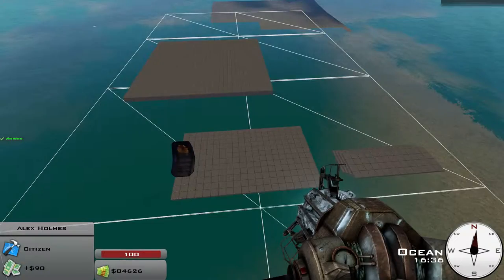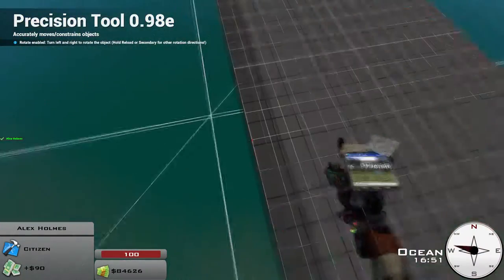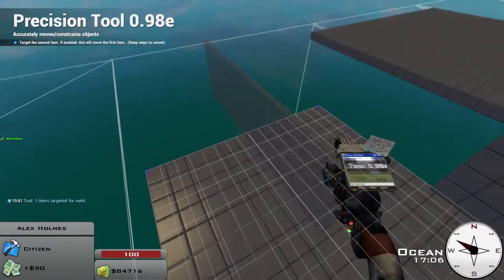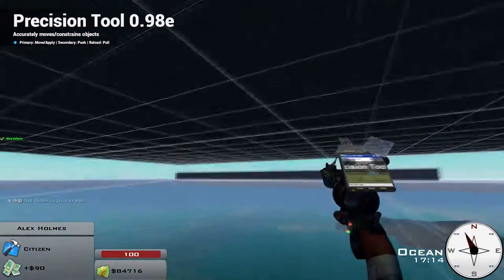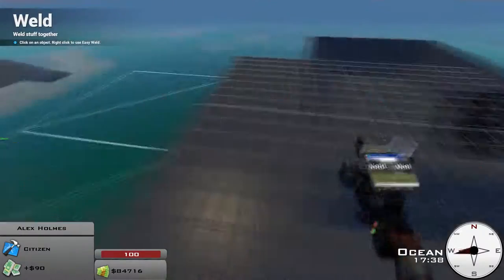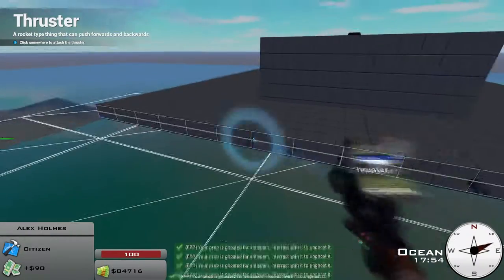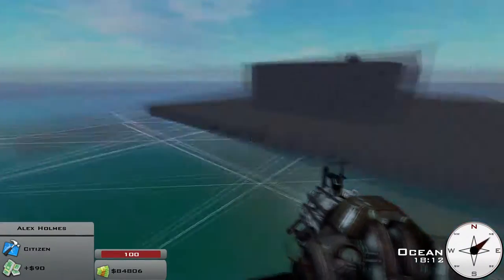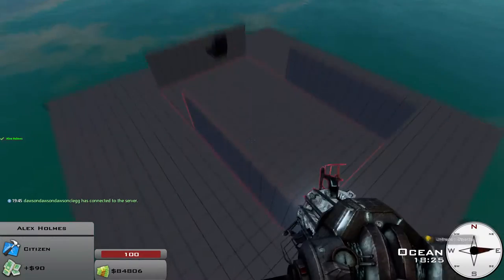Defiance Servers Harbor Roleplay Creating a Prop Boat